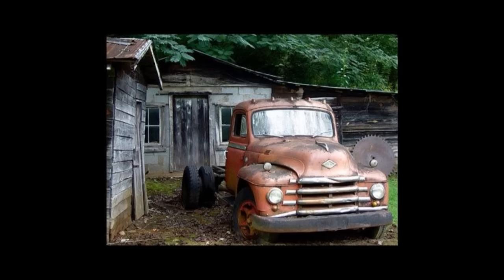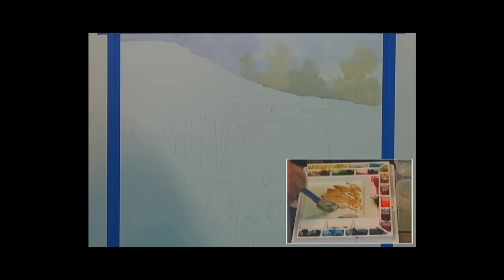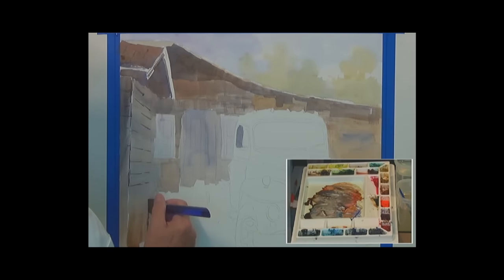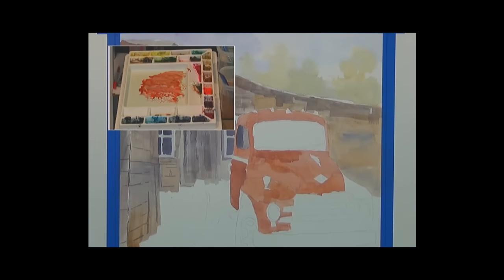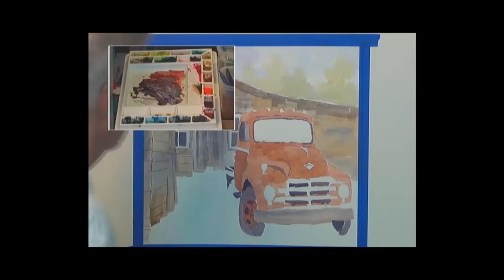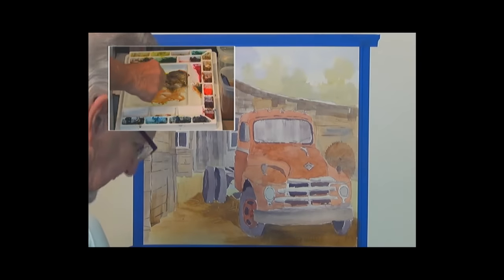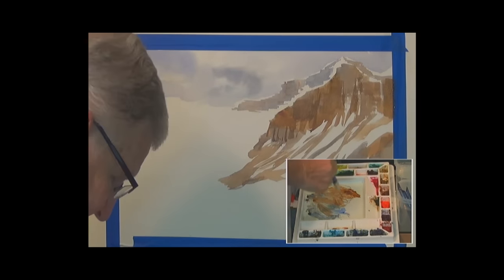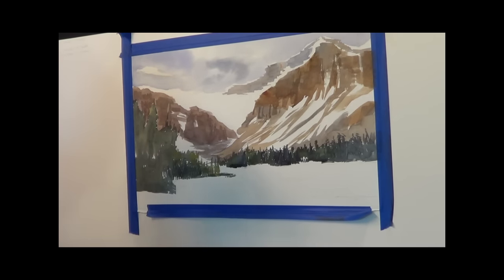Watercolor Paintings "Diamond In The Rough" and "Glacier Lake"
Two watercolor demonstrations in this video from my LIVE paint along on March 16, 2016. Give them a try.